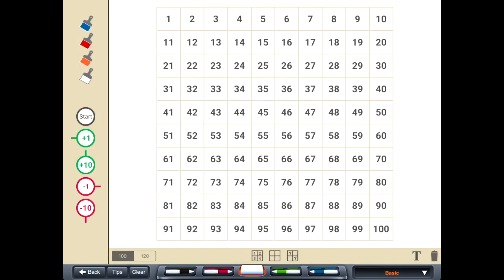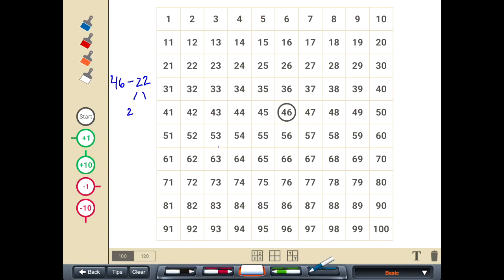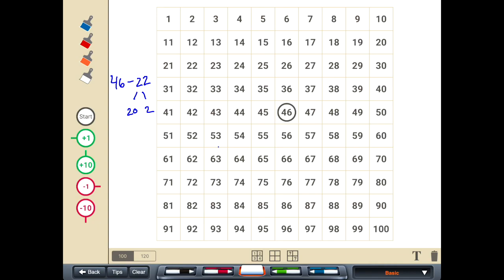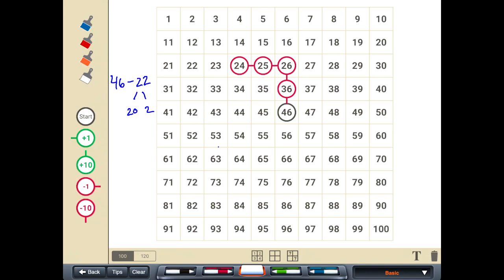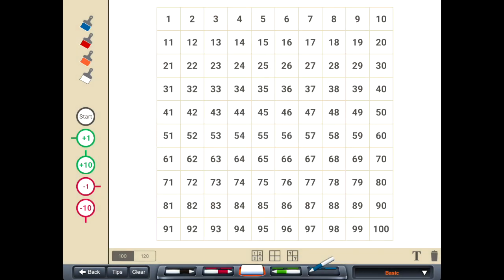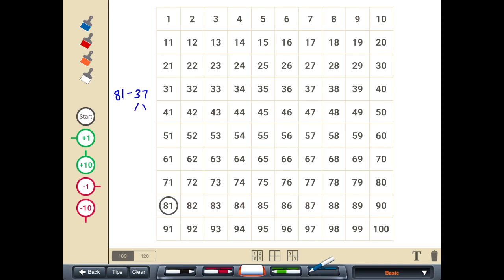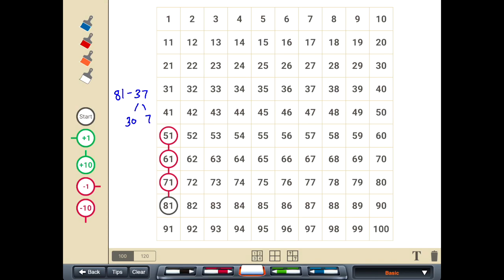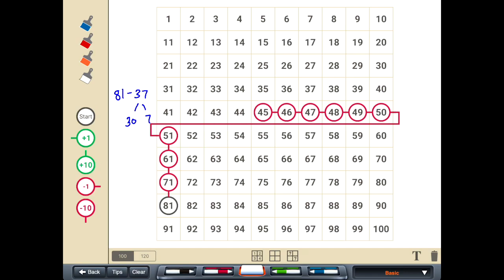Subtraction Strategy Hundred Chart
Subtracting using a hunderds chart